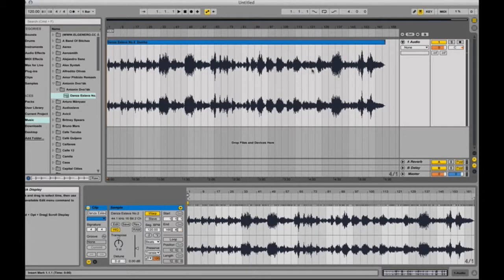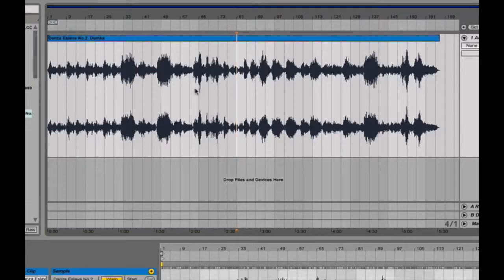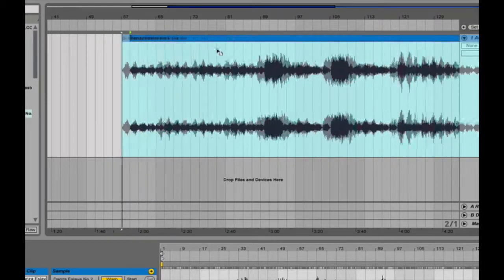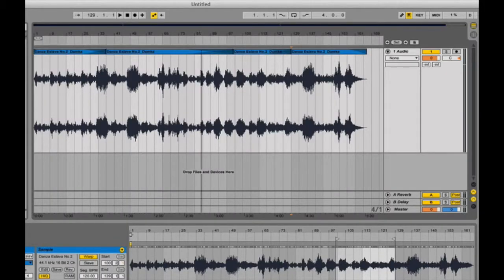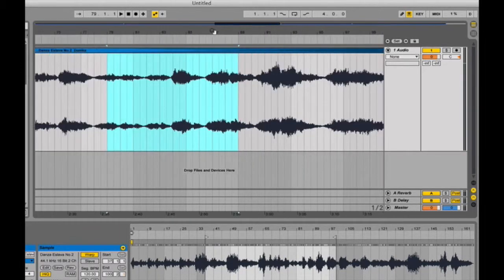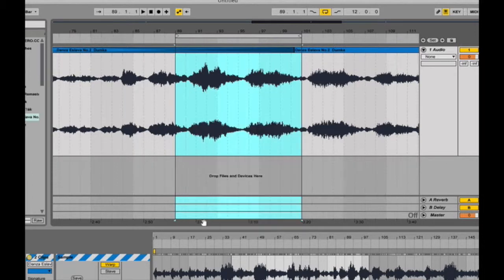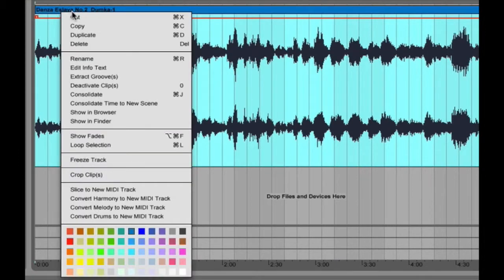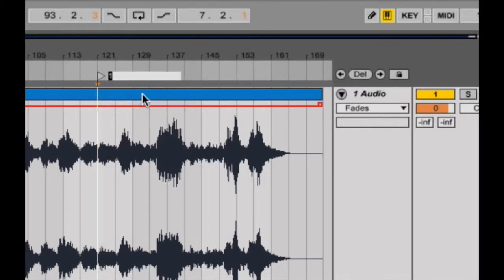Basic Edit Tools and Techniques in Ableton Live 9